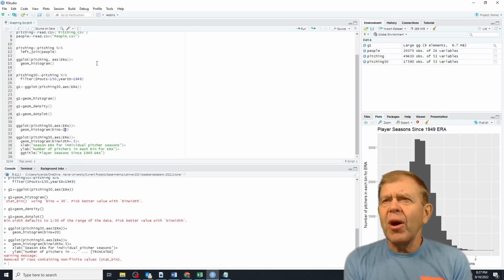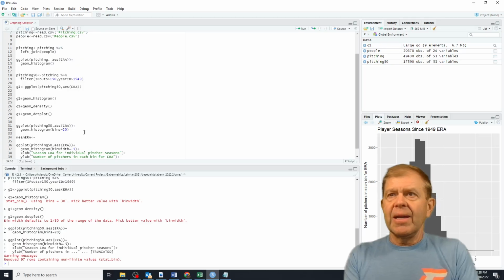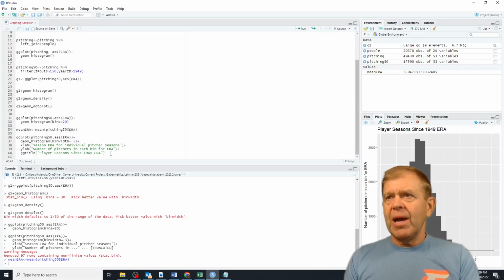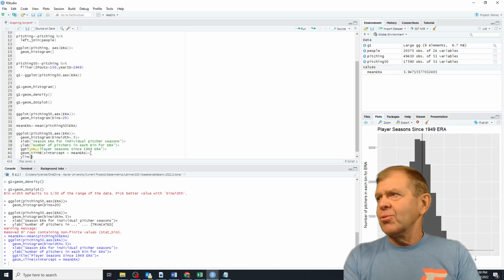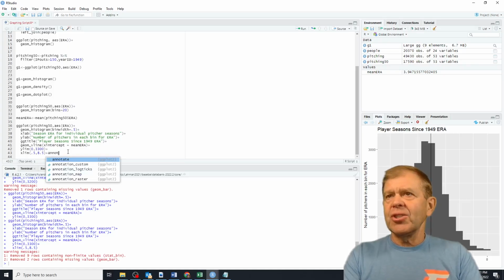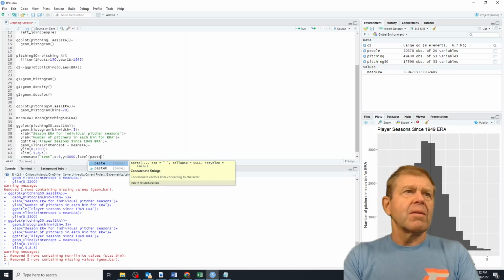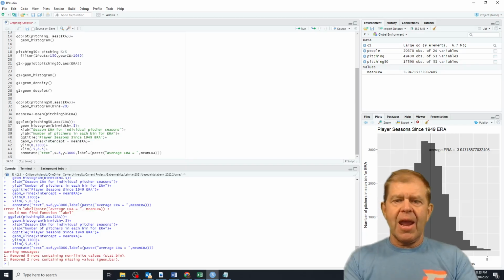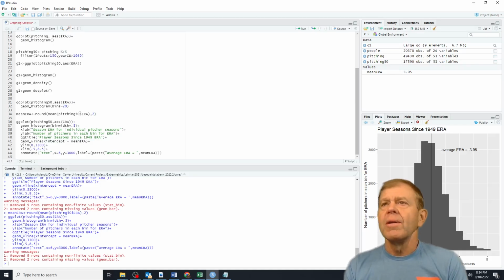G5 Annotating a Histogram